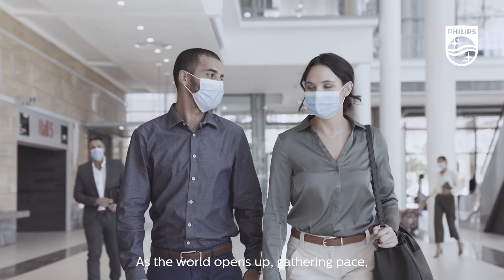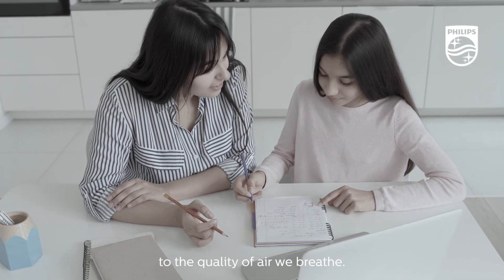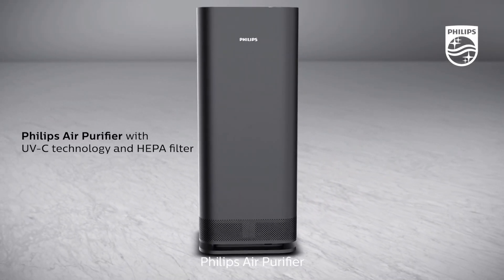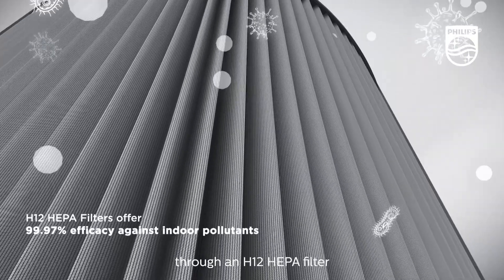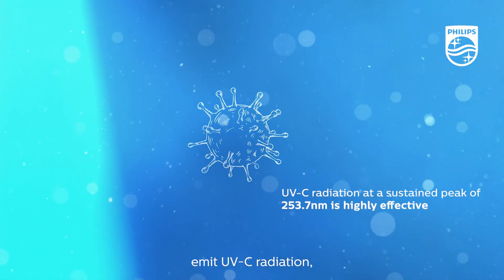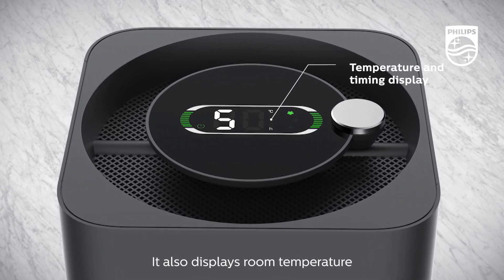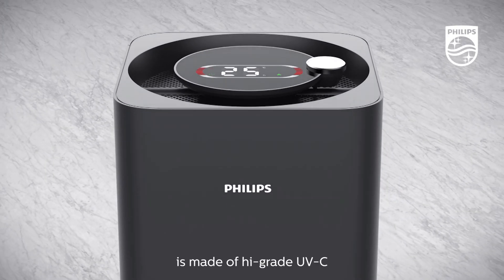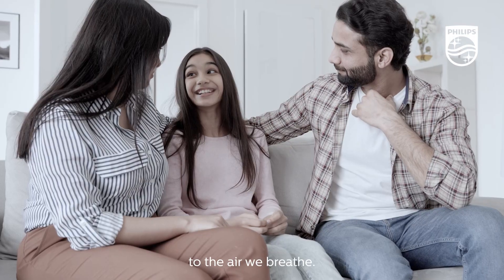Philips Air Purifier MR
飛利浦 最新UV-C空氣消毒機  UVCA110
實驗室測試結果顯示，該設備可在45 分鐘内， 減少99.99% 空氣中的SARS-CoV-2新冠病毒。

PHLIPS latest UV-C Air Disinfection Product: UVCA110.
The air disinfection device can significantly reduce recoverable aerosolized SARS-CoV-2 compared to natural loss rates. According to laboratory test the device achieved a 99.99% reduction after 45 minutes in the laboratory environment.